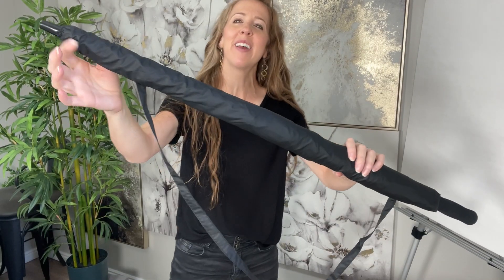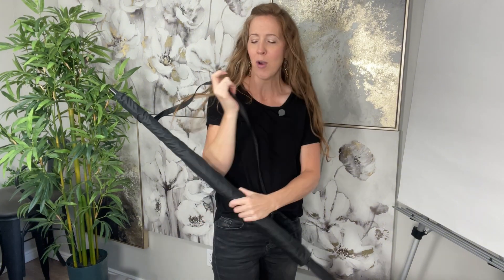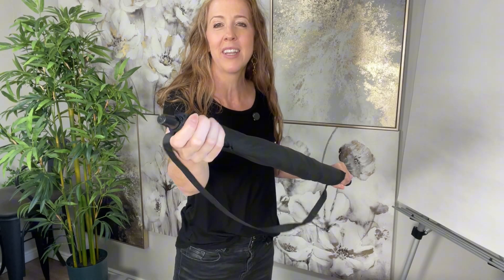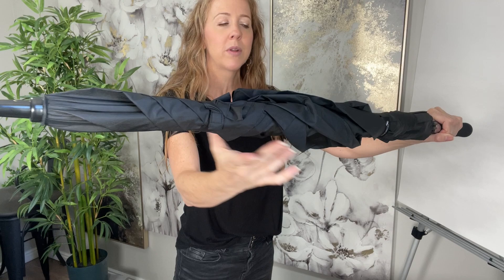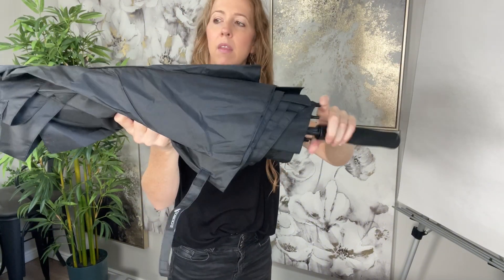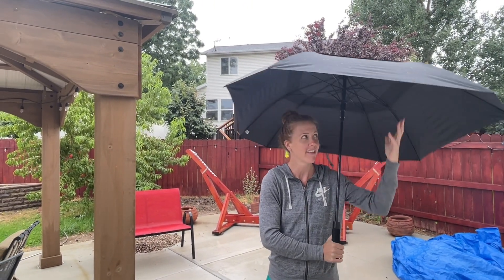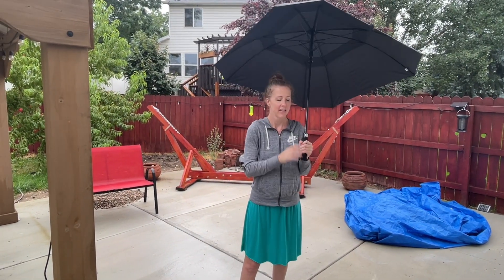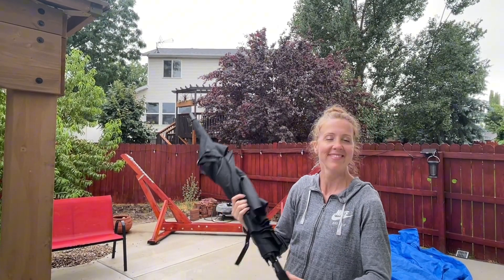Large Golf Umbrella Review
OMAKE Extra Large Golf Umbrella 62 Inch - Double Canopy Vented Golf Umbrellas for Rain Windproof Automatic Open Golf Push Cart Umbrella Oversize Stick Umbrellas for Men Women(Black/Square)

ASIN B082Z2M6MK